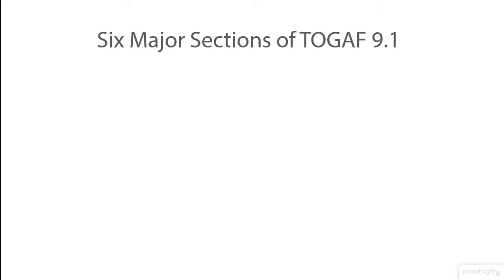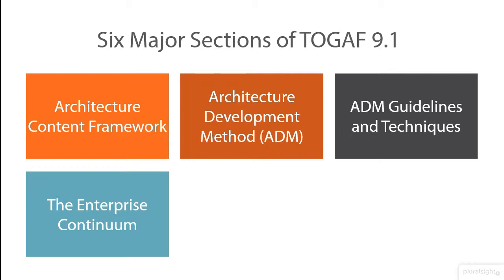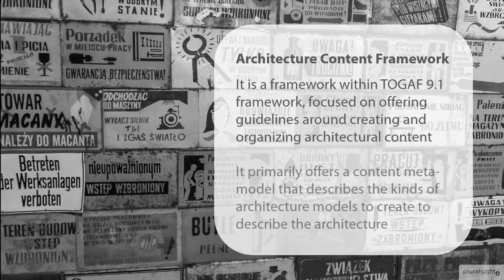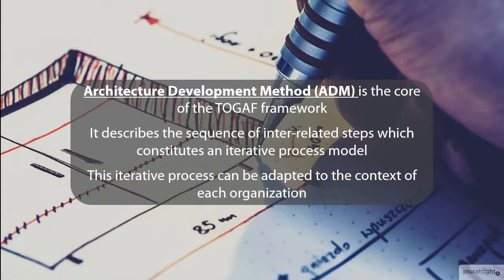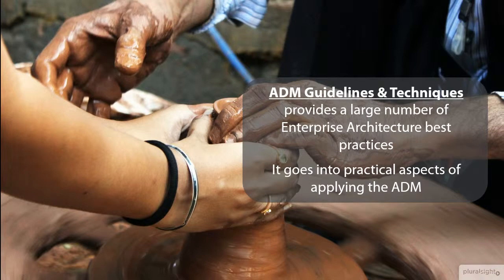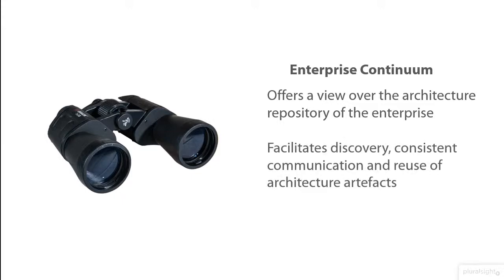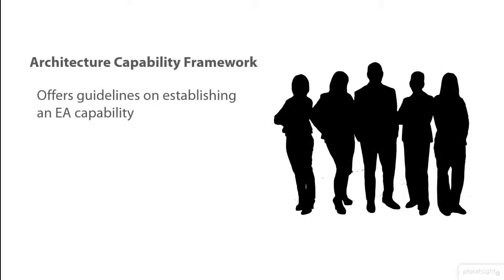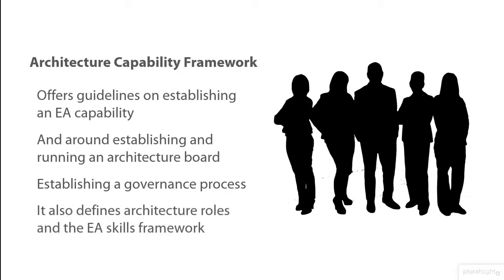02 05 A Lap Around TOGAF